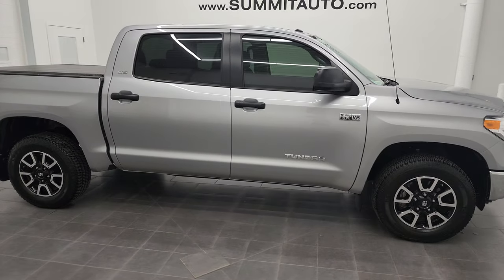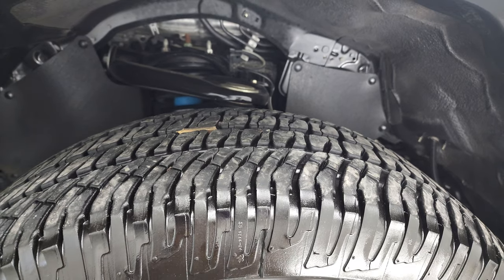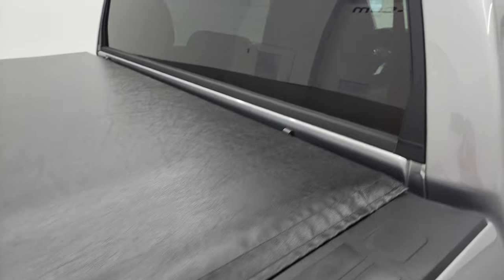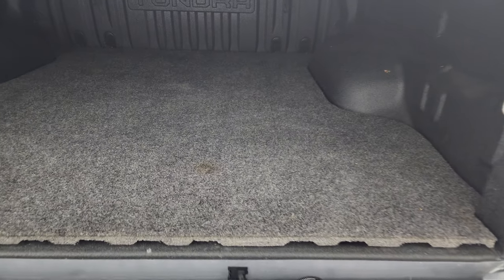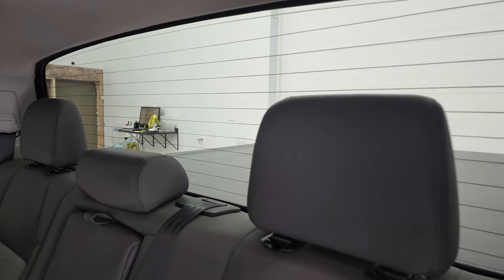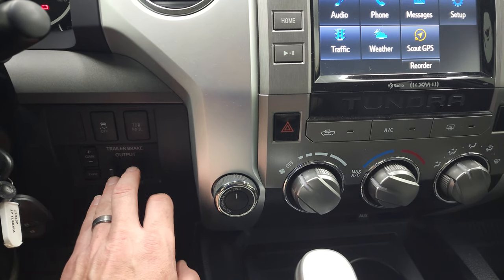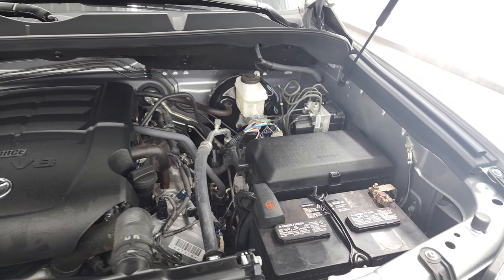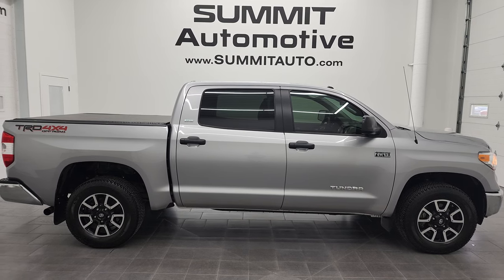2017 TOYOTA TUNDRA CREWMAX SR5 TRD SILVER SKY 4K WALKAROUND 13015Z SOLD!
This 2017 TOYOTA TUNDRA SR5 TRD OFFROAD CREWMAX IN SILVER SKY METALLIC FOR SALE IN FOND DU LAC OSHKOSH WISCONSIN 54935 is the vehicle we did walk around review of today.

Thank you for checking out this video of this 2017 TOYOTA TUNDRA SR5 TRD OFFROAD CREWMAX IN SILVER SKY METALLIC FOR SALE IN FOND DU LAC OSHKOSH WISCONSIN 54935

STOCK: 13015Z
PRICE: $44,999
MILES: 17,203
MAKE: TOYOTA
MODEL: TUNDRA
VIN: 5TFDW5F12HX672934
LOCATION: FOND DU LAC OSHKOSH WISCONSIN, 54937 TRUCKS ON 41

1 OWNER! CLEAN TITLE HISTORY! CLEAN CARFAX! 5.7 Liter V8 DOHC Engine with E85 Capabilities, 381 Horsepower, Full Four Door Crewmax Crew Cab, Short Box 5 1/2 Foot Shortbox, SR5 Package, Automatic Transmission Center Console Shifter, 6 Speed Automatic Transmission with Optional Manual Tap Shift, Turn Dial 4x4 Four Wheel Drive 4WD, TRD Offroad Suspension Package Toyota Racing Development, Reverse Backup Camera Rearview Camera, Power Driver's Seat, Non Smoker, Gray Cloth Seats, Bucket Seats, Truxedo Soft Rollup Tonneau Cover, Full Towing Package with Receiver Trailer Hitch, Wiring and Transmission Cooler Tow Package, Factory Brake Controller, Heated Power Mirrors, Electronic Stability Control Traction Control ESC, Michelin LTX P275/65 R18 Tires, Painted and Polished Aluminum Rims Premium Wheels, Four Wheel Disc Brakes, Spray-in Bedliner, Bedrail Covers, Fog Lights, Raise Assist Tailgate, Locking Tailgate, Chrome Trimmed Grill, AM / FM Radio Tuner, Sirius/XM Satellite Radio Capabilities Sirius / XM, CD Player, Bluetooth, Hands-Free Phone Controls Blue Tooth, Auxiliary MP3 Jack Portable Audio Connection, USB Jack Portable Audio Connection, Keyless Entry System, Power Slide Down Rear Window, Rear Window Defroster, Adjustable Height Seatbelts, Driver and Passenger Front Air Bags, L.A.T.C.H. Child Safety System, Side Curtain Air Bags SRS Safety Restraint System, Multi-Function Steering Wheel Controls, Homelink System with Three Programmable Buttons for Garage Doors, Lighting Systems & Security Systems, Compass, Outside Temperature Display and Mileage Display, Factory All Weather Floormats, Air Conditioning AC, Cruise Control, Power Locks, Power Windows, Automatic Headlights Autolamp, Tilt/Telescope Steering Wheel, Silver Sky Metallic, ONE OWNER! CLEAN AUTOCHECK! Very very clean inside and out! This is one of the sharpest 2017 Toyota Tacoma crewmax shortbox 1/2 ton trucks on our lot! Make your move before this super clean 4wd is gone!

STOCK: 13015Z
PRICE: $44,999
MILES: 17,203
MAKE: TOYOTA
MODEL: TUNDRA
VIN: 5TFDW5F12HX672934